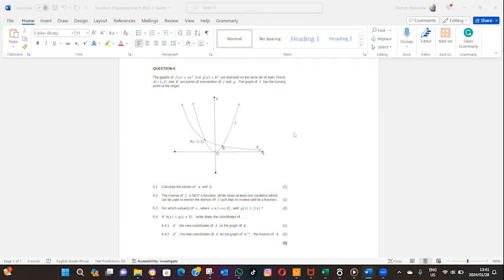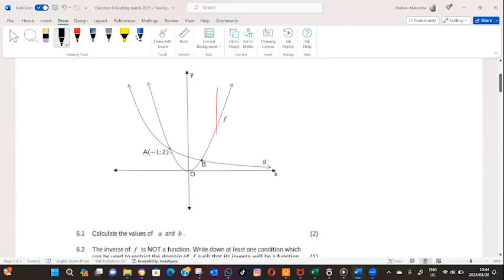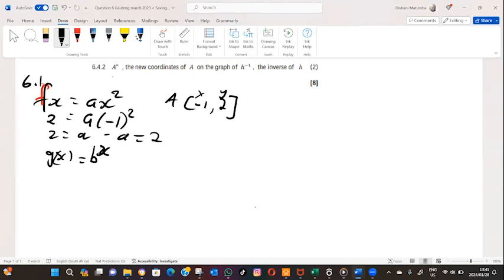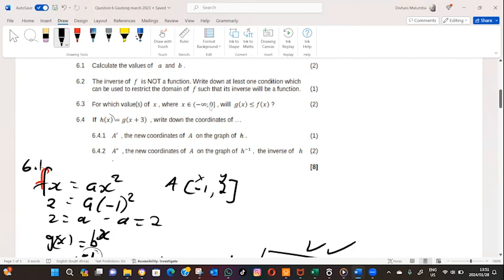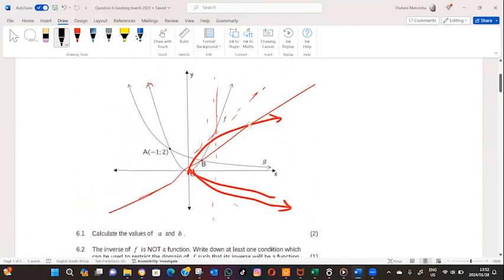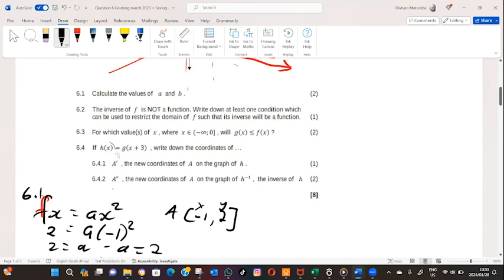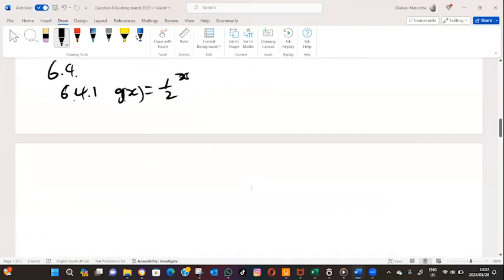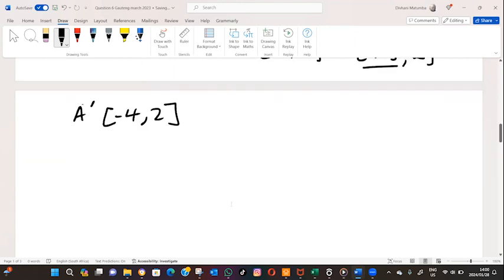Functions and graphs 2 P1 Gauteng March Grade 12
Topic : Functions and graphs 2| March 2023 Paper1 This channel teaches Maths, Physics and Chemistry;
Maths topics include Algebra: Exponents and Surds, Algebra: Equations and Inequalities, Changing the Subject of the Formula, Number Patterns, Analytical Geometry, Functions: Effects of Parameters, Functions: Trigonometric Graphs, Trigonometry, Measurements, Euclidean, Geometry and, Measurements, Trigonometry: Sine, cosine and area rule, Finance, Growth and Decay, Probability, Statistics.
Physics Topics include Momentum and impulse: Newton's Second Law revisited Conservation of momentum, Vertical projectile: motion in one dimension, Work energy and power: Work energy theorem, Conservation of energy, Doppler effect, Electric Circuits: Series and parallel resistor networks Batteries and internal resistance, Electrodynamics and Optical phenomena and properties of matter.
 Chemistry Topics includes Organic molecules: IUPAC naming , Addition, elimination and substitution reactions, Plastics and polymers, Rate and extent of reaction: Rates of reaction and factors affecting rate, Mechanism of reaction and catalysis, Chemical equilibrium: equilibrium constant, Le Chatelier's principle, Acids and bases: pH, Titration, Salt formation, Electrochemical reactions: redox and half-reactions, Galvanic and electrolytic cells, Standard electrode potentials, The chemical industry: Nutrients, Fertilisers and the environment.
This lesson was compiled to assist Grade 12 Matric Students to learn different topics in . Education is a key to success, and it plays a very big role in our nation as South Africa. This video can also assist non south Africans as well. I would like to play a big Role in helping the matric class of 2023 students to get an A grade in Maths. The fundamentals of Maths Physics and chemistry are often skipped during the studies. This video explains the fundamentals of Probabilities and Permutations. I will summarize the Key points in Each and Every Topic to ensure that every topic is fully understood. We will upload more videos during the Spring Holidays.
Newton's laws of motion are three laws that describe the relationship between the motion of an object and the forces acting on it. These laws, which provide the basis for Newtonian mechanics, can be paraphrased as follows:
1. A body remains at rest, or in motion at a constant speed in a straight line, unless acted upon by a force.
2. The net force on a body is equal to the body's acceleration multiplied by its mass or, equivalently, the rate at which the body's momentum changes with time.
3. If two bodies exert forces on each other, these forces have the same magnitude but opposite directions.
The three laws of motion were first stated by Isaac Newton in his Philosophiæ Naturalis Principia Mathematica (Mathematical Principles of Natural Philosophy), originally published in 1687. Newton used them to investigate and explain the motion of many physical objects and systems. In the time since Newton, new insights, especially around the concept of energy, built the field of classical mechanics on his foundations. Limitations to Newton's laws have also been discovered; new theories are necessary when objects move at very high speeds (special relativity), are very massive (general relativity), or are very small (quantum mechanics).

Financial Education
Banking, budgeting, saving, credit, debt, and investing are the pillars that support most of the financial decisions that we’ll make in our lives. Financial literacy is the ability to understand and make use of a variety of financial skills, including personal financial management, budgeting, and investing. It also means comprehending certain financial principles and concepts, such as the time value of money, compound interest, managing debt, and financial planning.

Achieving financial literacy can help individuals to avoid making poor financial decisions. It can help them become self-sufficient and achieve financial stability. Key steps to attaining financial literacy include learning how to create a budget, track spending, pay off debt, and plan for retirement.

Educating yourself on these topics also involves learning how money works, setting and achieving financial goals, becoming aware of unethical/discriminatory financial practices, and managing financial challenges that life throws your way.